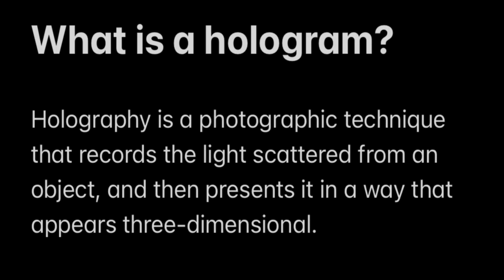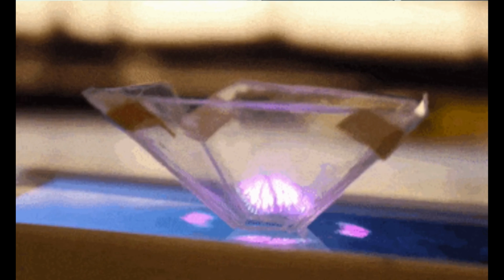DIY hologram and its explanation in optical terms